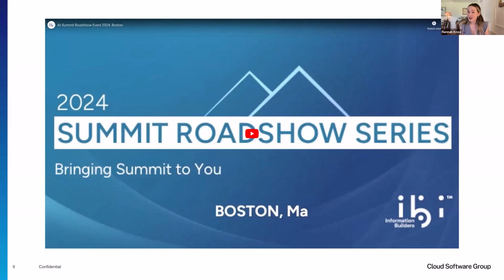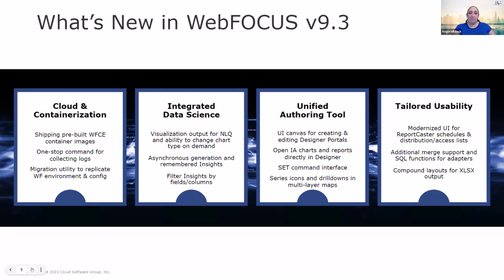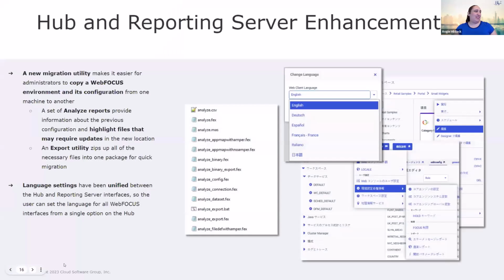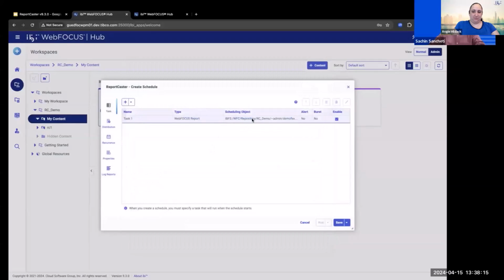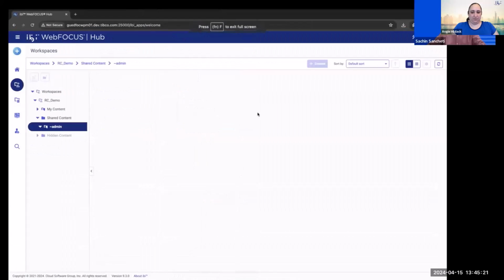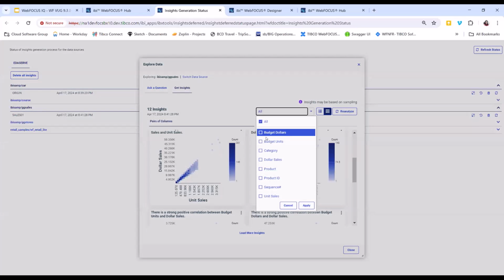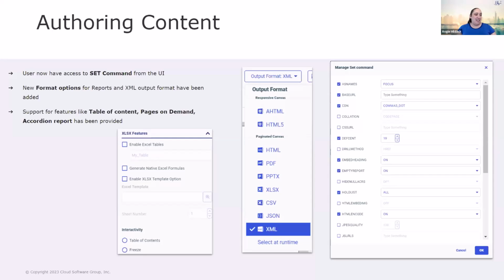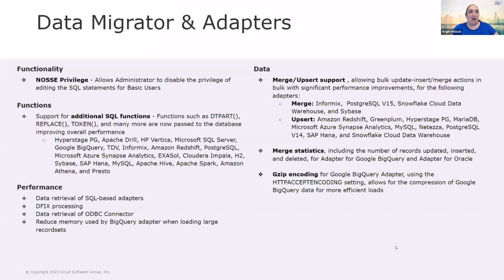2024 April VUG NAM: Introducing WebFOCUS 9.3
ibi are thrilled to introduce the latest milestone in the evolution of data analytics and business intelligence – WebFOCUS 9.3!

WebFOCUS 9.3 brings a multitude of cutting-edge features and enhancements designed to elevate your data-driven decision-making to unprecedented heights.

On this webinar we highlight:

- The redesign of ReportCaster schedules, distribution lists, and access lists
- Brand new drag and drop editor for Designer portals
- Modernizing InfoAssist charts and reports by opening them directly in Designer
- Deferred execution and remembered results for Instant Insights